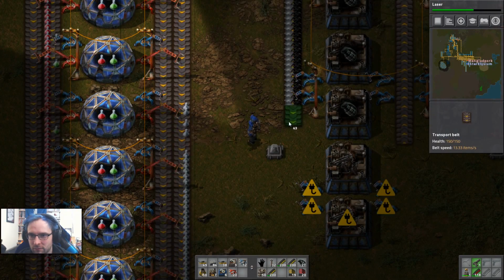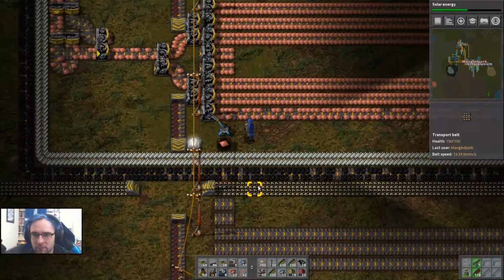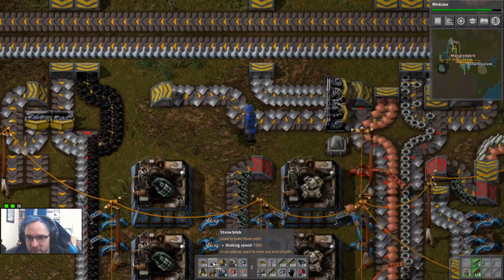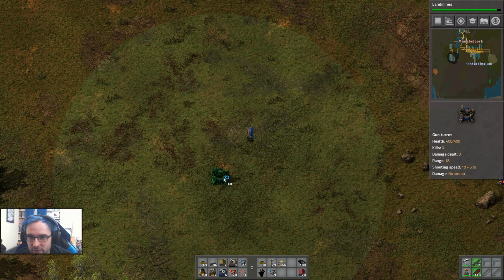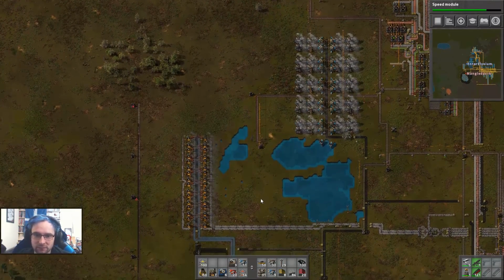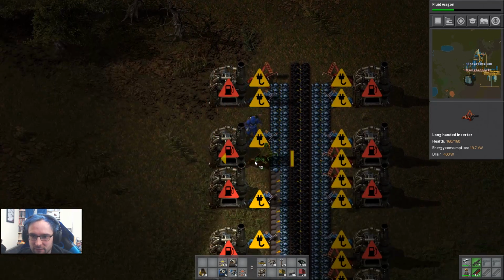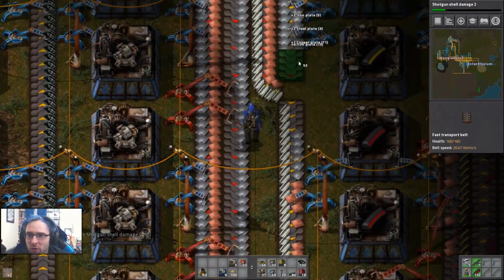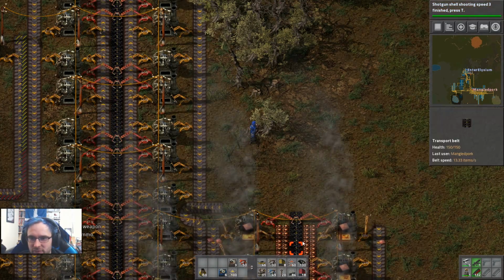FACTORIO MULTIPLAYER #08 COAL POWERED MAGINOT LINE - Let's Play Gameplay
It's time, to do some factorials. Wait? What? Factorio? What is that? With Bentham? Factorio Multiplayer